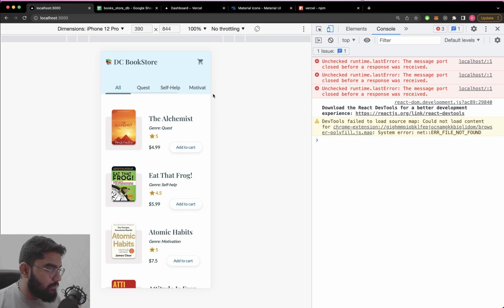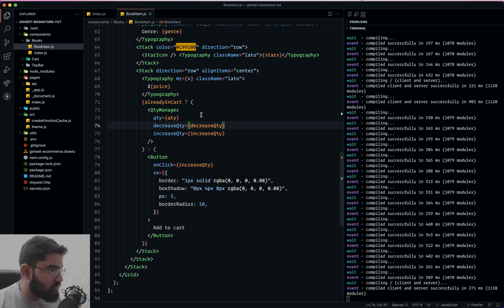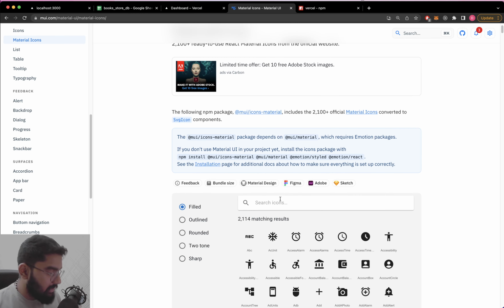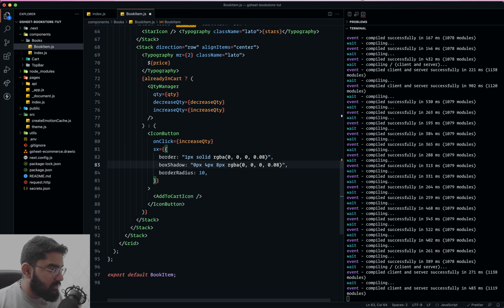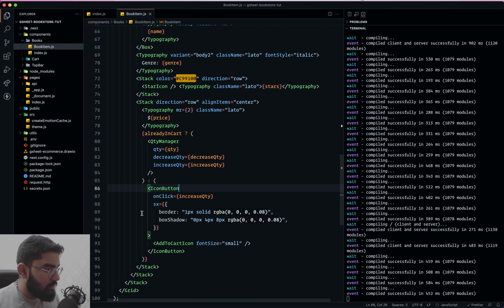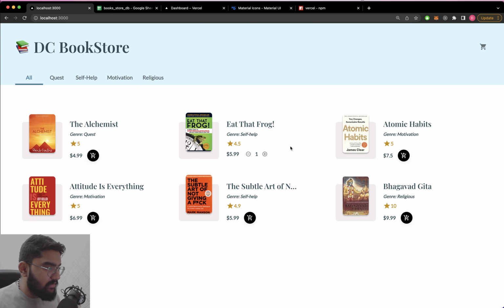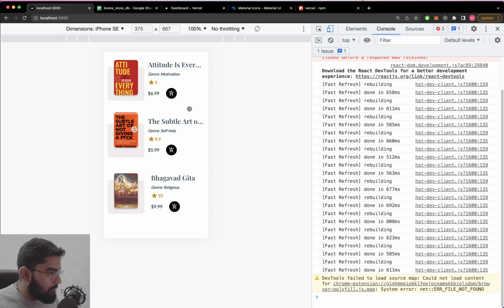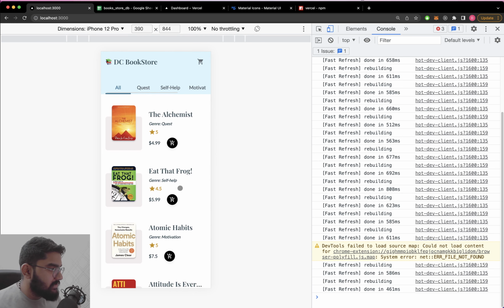Google sheet to online store - #45 Fixing UI